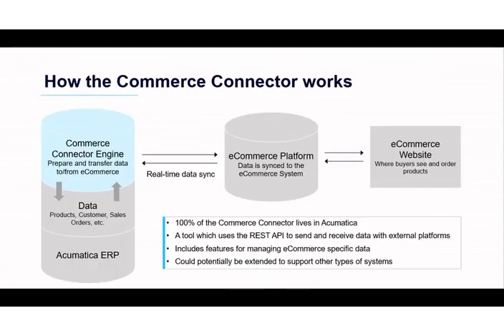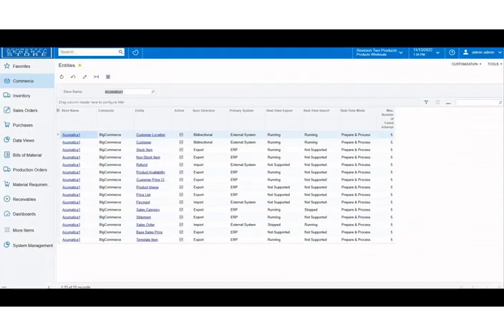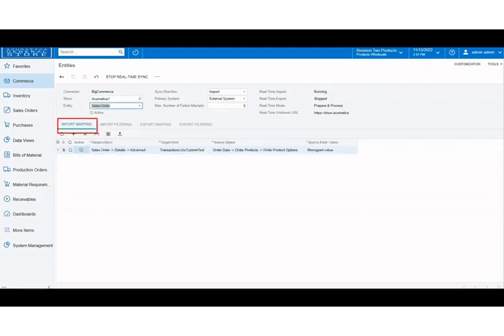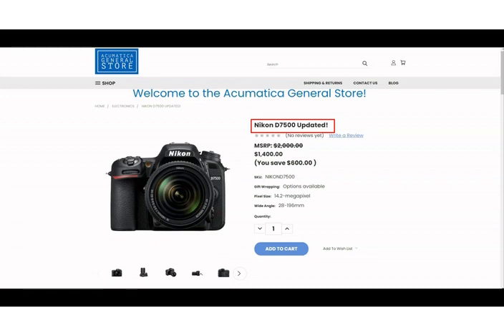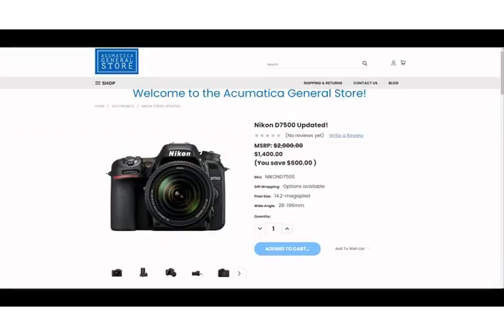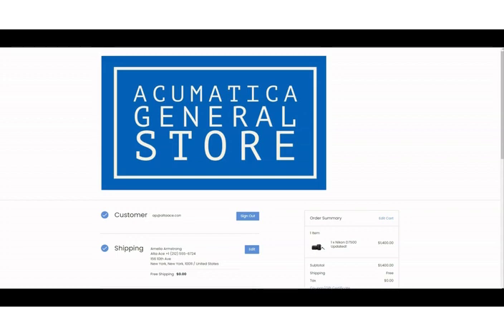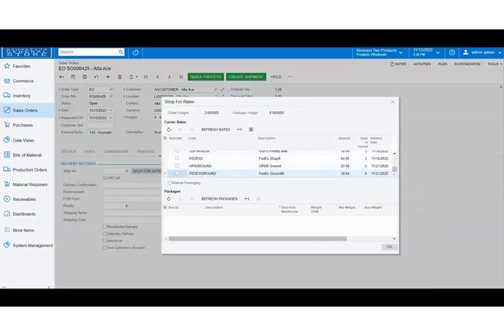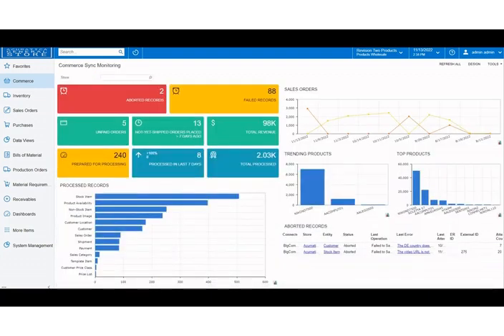Acumatica Retail Edition- Product Tour